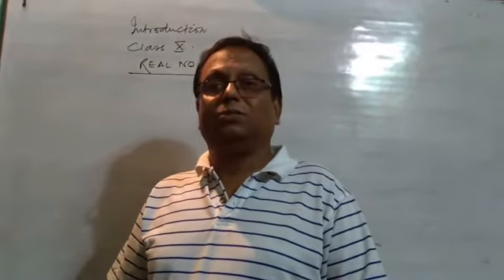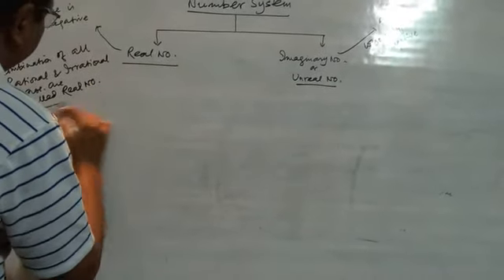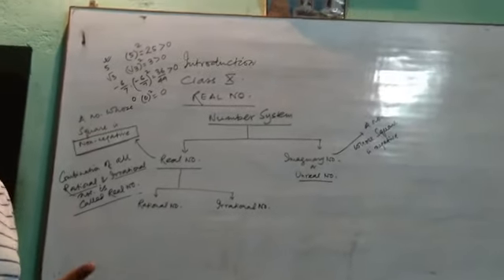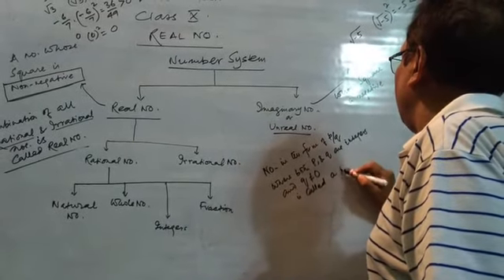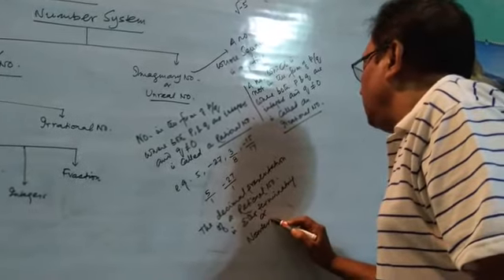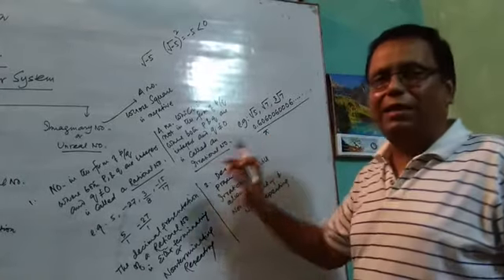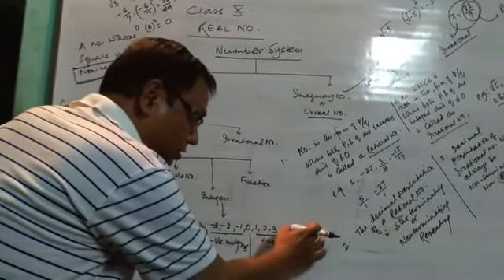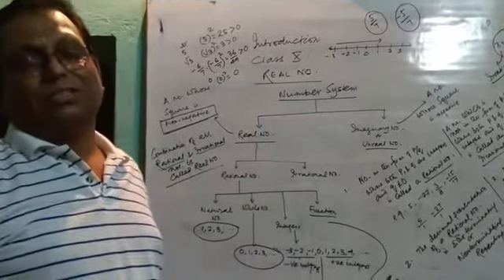Introduction to Real Numbers